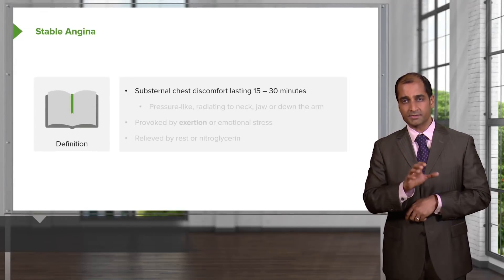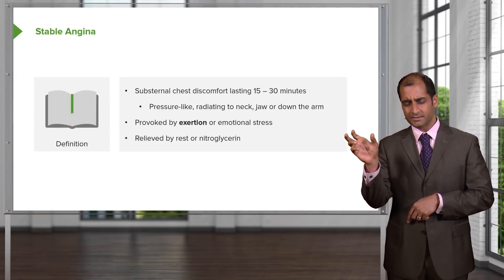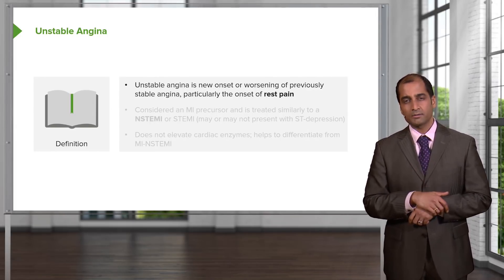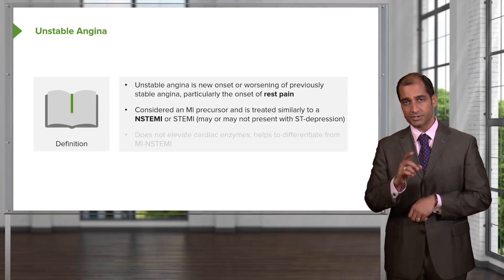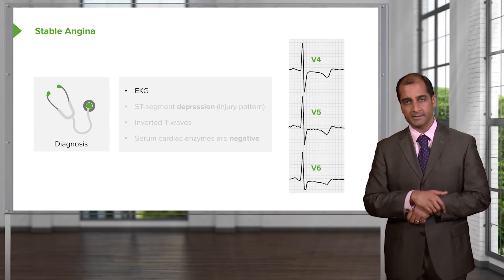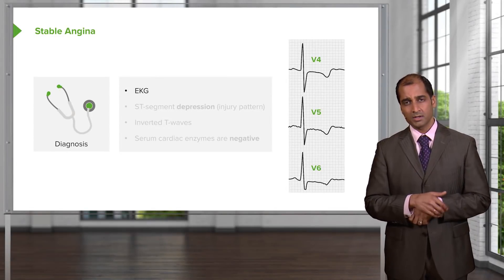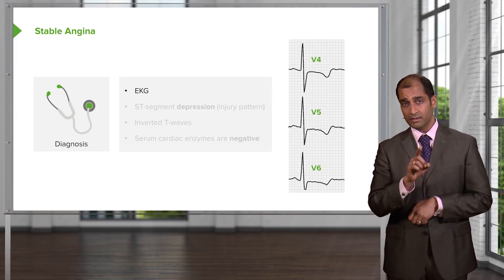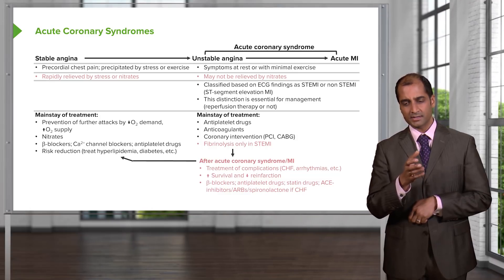Stable and Unstable Angina: Signs and Symptoms & Diagnosis – Pathology | Lecturio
This video “Stable and Unstable Angina: Signs and Symptoms & Diagnosis” is part of the Lecturio course “Pathology” ► WATCH the complete course

► LEARN ABOUT:
- Definition of stable and unstable angina
- Signs and symptoms of unstable angina
- Diagnosis of stable angina
- Acute coronary syndromes

► LECTURIO is your single-point resource for medical school:
Study for your classes, USMLE Step 1, USMLE Step 2, MCAT or MBBS with video lectures by world-class professors, recall & USMLE-style questions and textbook articles. Create your free account now

► READ TEXTBOOK ARTICLES related to this video:
Stable and Unstable Angina Pectoris — Symptoms and Diagnosis